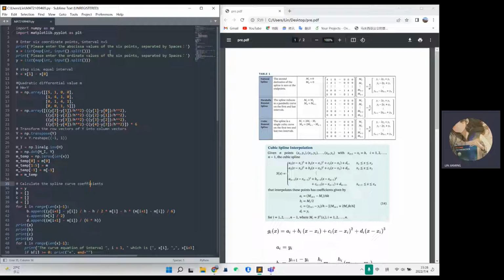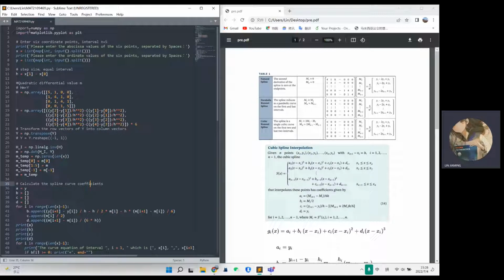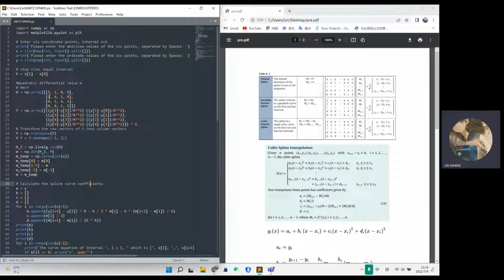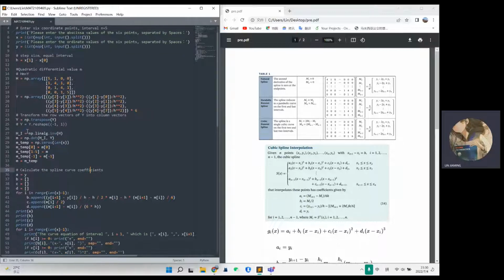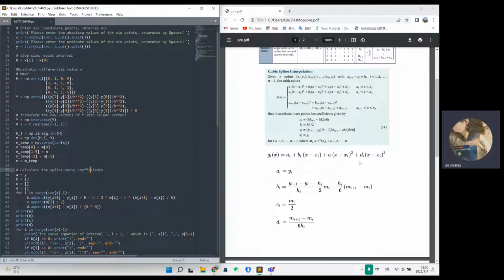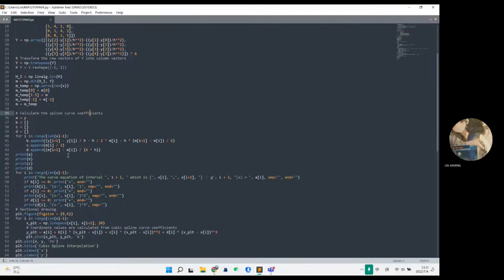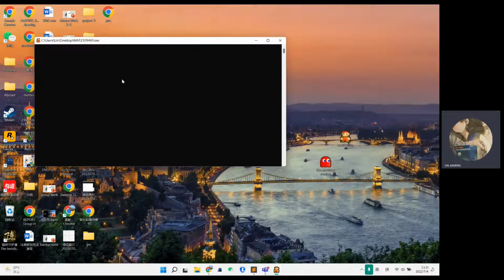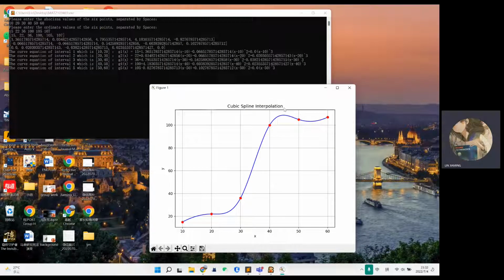Project B MAT105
This is the project work by Jiaming Lin MAT2109469